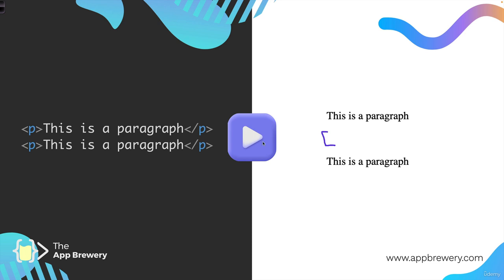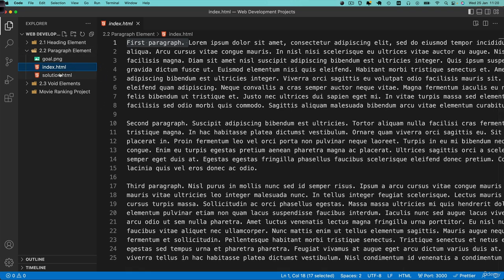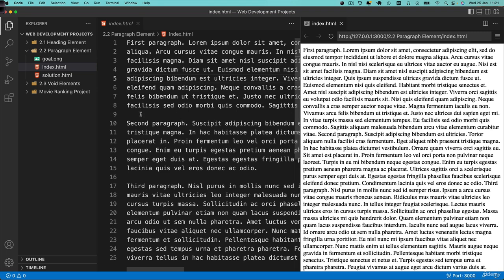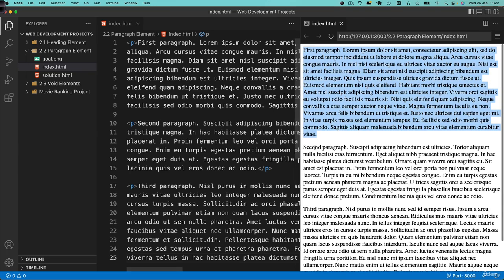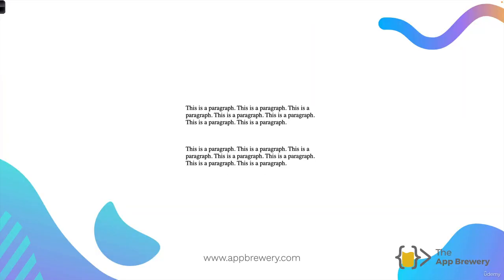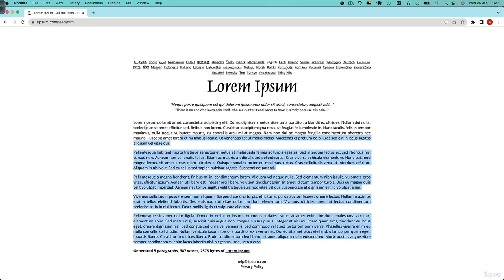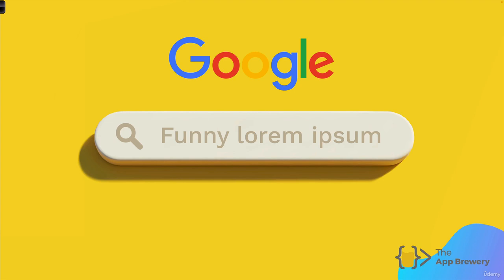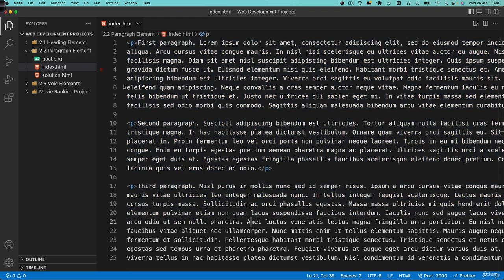TODAY CLASS IS HTML PARAGRAPH TEG